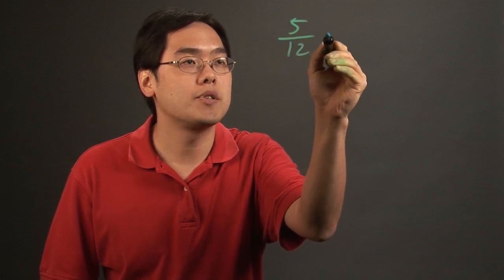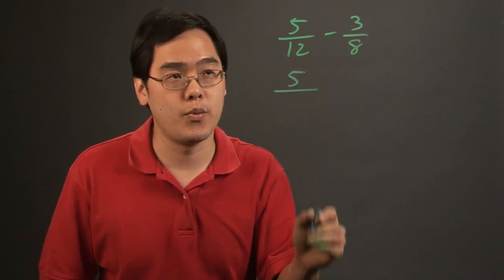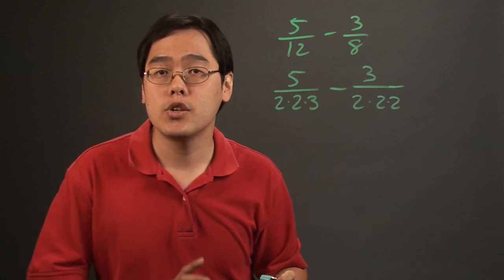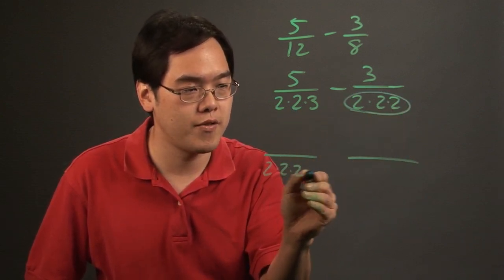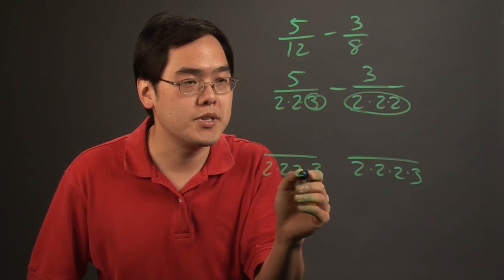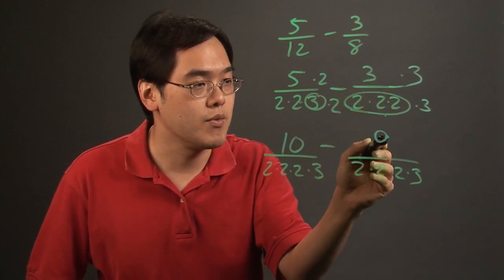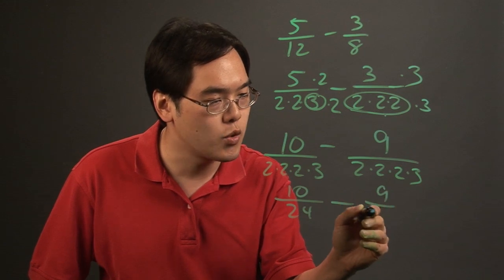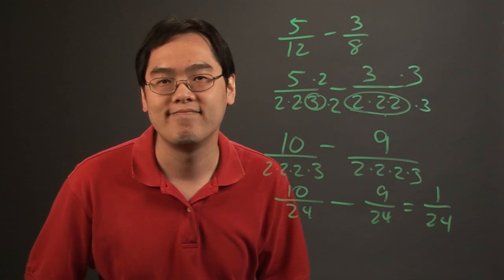Prime Factors to Simplify Subtracting Fractions : Math Challenge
One way to properly and easily simplify subtracting fractions is through the use of a concept called prime factorization. Use prime factors to simplify subtracting fractions with help from a longtime mathematics educator in this free video clip.

Series Description: Certain aspects of mathematics can be challenging, but will ultimately be very rewarding to your education and your daily life. Get tips on how to complete various types of math challenges with help from a longtime mathematics educator in this free video series.